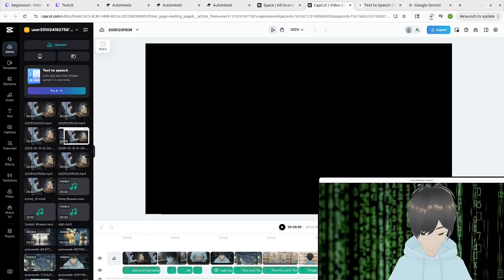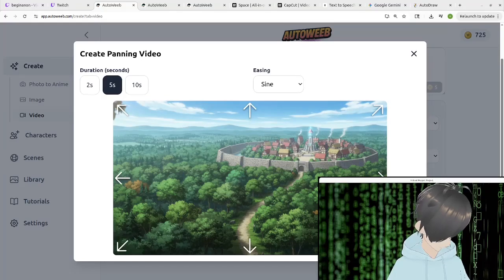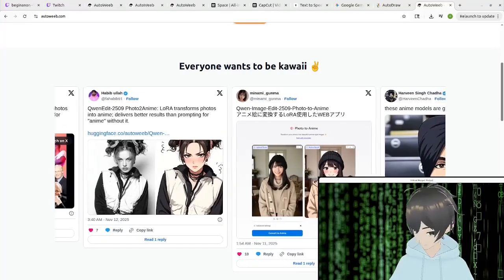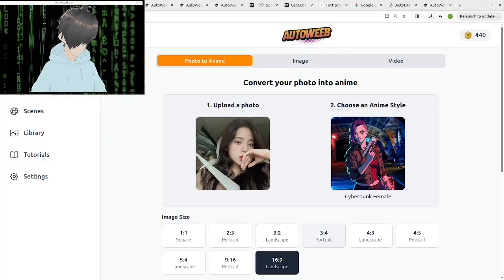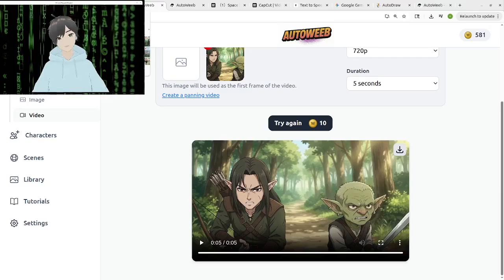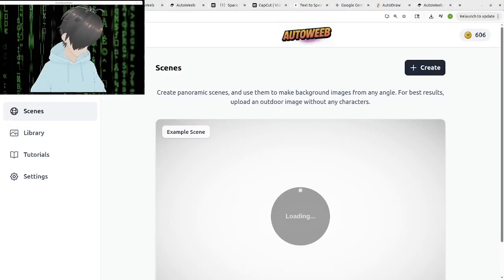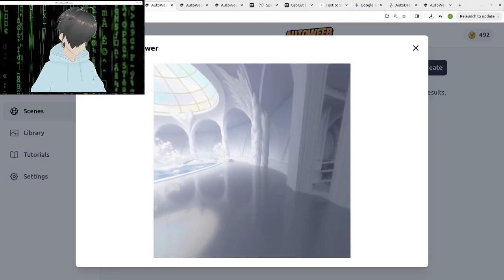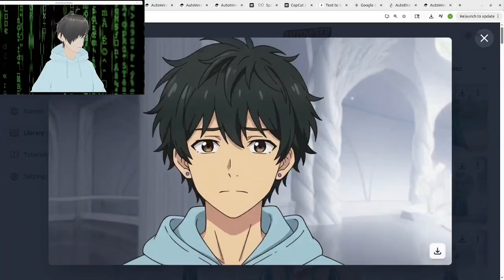Build an Amazing Isekai World with AI | Anime World Building Tutorial | Stream Highlights Part 2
Every great isekai starts with an unforgettable world.

Learn how to design kingdoms, villages, forests, castles, magical cities, and fantasy landscapes using AutoWeeb's AI anime tools.

In this video you'll learn:
• Fantasy world design
• Creating reusable locations
• Building cinematic environments
• Storyboarding fantasy scenes
• Maintaining visual consistency

Create your own anime series with AutoWeeb.

AutoWeeb is an AI anime creation platform that helps you turn your ideas into original anime. Create consistent characters, cinematic scenes, storyboards, locations, and animated videos—all in one workflow.

Whether you're creating your first anime or building an entire series, AutoWeeb gives you the tools to plan, design, and animate your story without needing a traditional animation studio.

✨ Features
• AI Character Creator
• Character Sheets & Consistency
• AI Storyboards
• Location Builder
• Anime Image Generation
• Anime Video Generation
• AI Prompt Assistant
• Cinematic Scene Planning

Perfect for:
• Anime creators
• Storytellers
• Artists
• Writers
• Content creators
• Anyone who has dreamed of creating their own anime